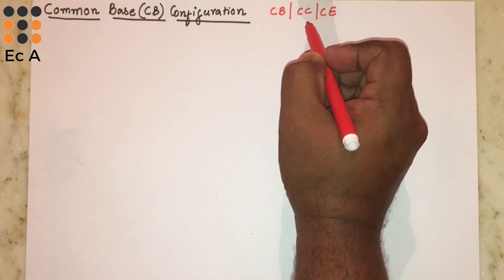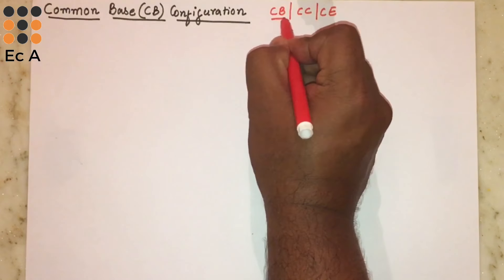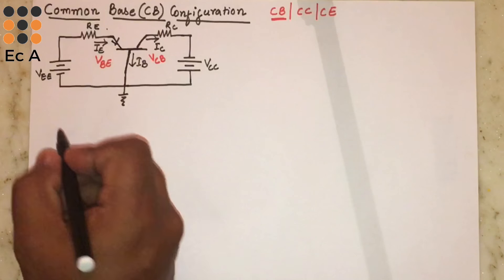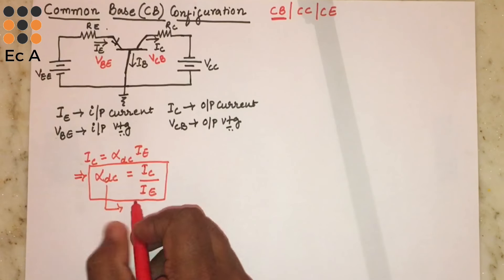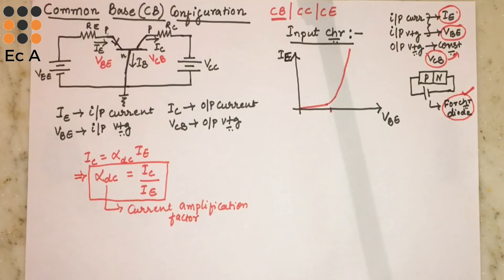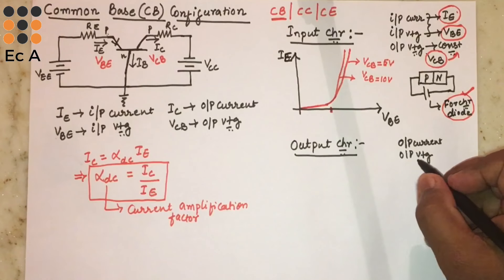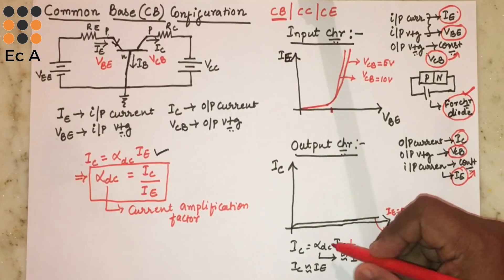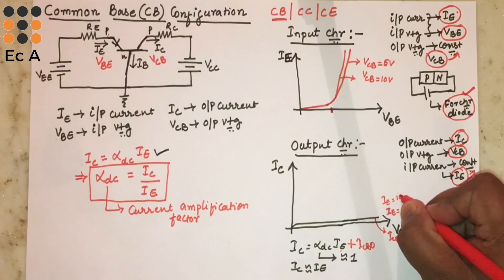#23 Common base configuration of a Transistor (BJT) | input & output characteristics || EC Academy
In this lecture we will understand the common base configuration of a Transistor and it’s input characteristics and output characteristics.